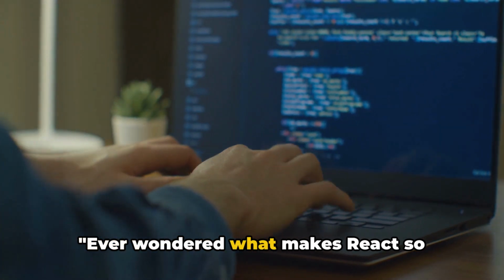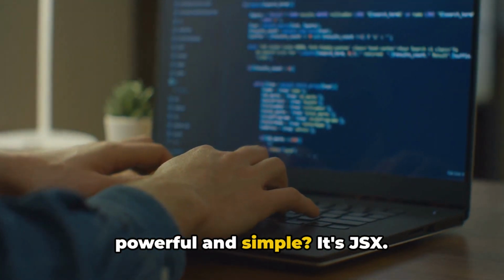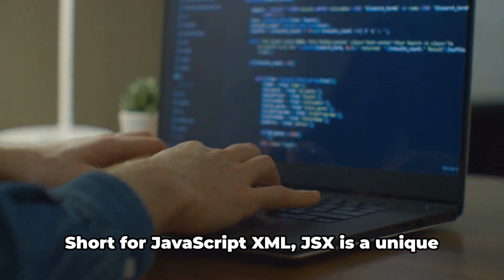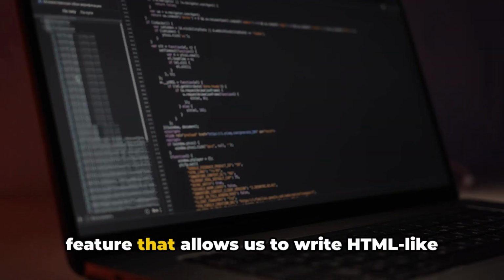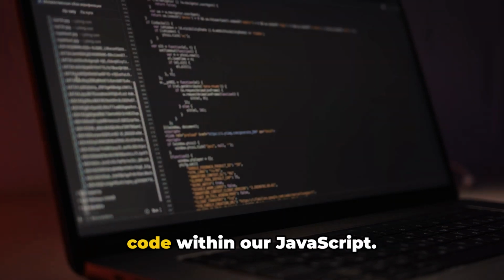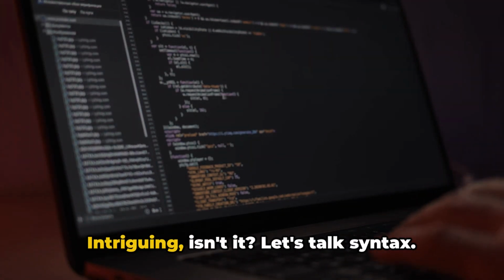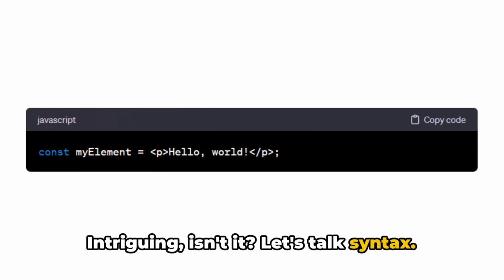JSX in React JS: JSX Tutorial For Beginners